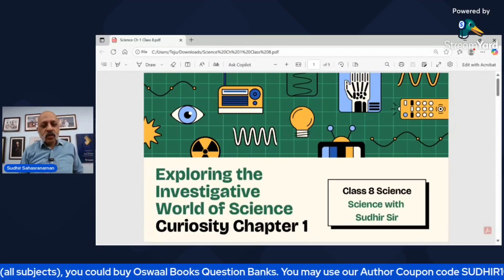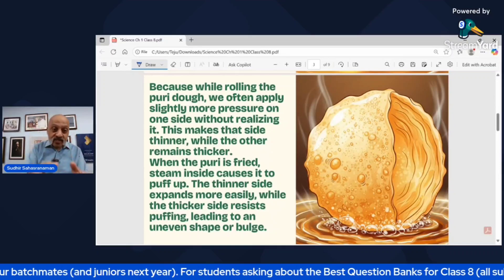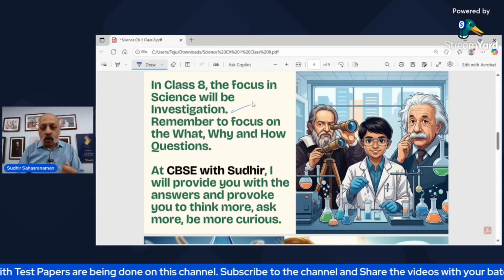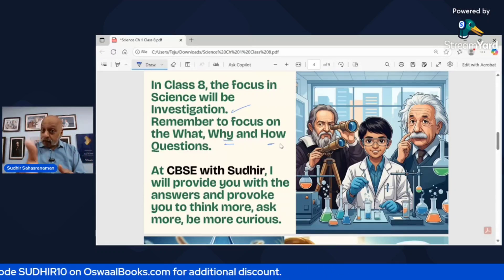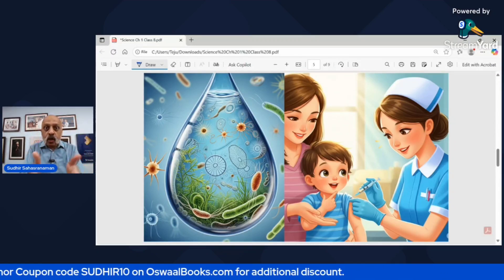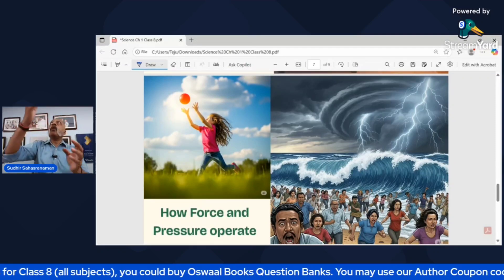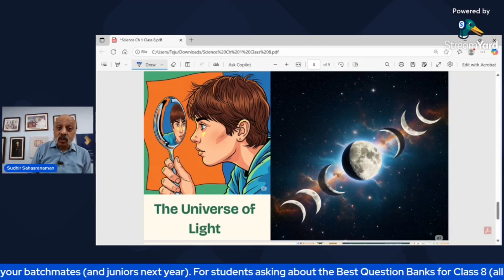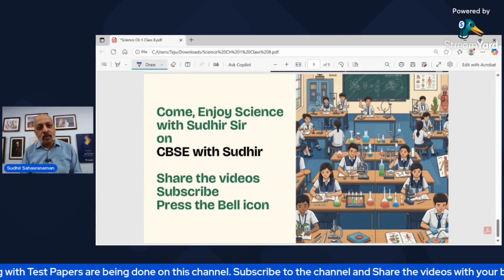Exploring the Investigative World of Science (English Explanation) | Class 8 Science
For the best Question Banks for Class 8, we recommend Oswaal Books Question Bank. Get hefty discounts on all class 8 books by using this link on Amazon

This is the First Chapter of the Science Textbook `Curiosity' for Class 8. This is an Introduction chapter that lists out the contents of the book. This chapter introduces students to how science works through observations, questions, experiments, and logical thinking. It encourages curiosity and explains how scientists investigate the world using evidence and critical thinking to draw conclusions.